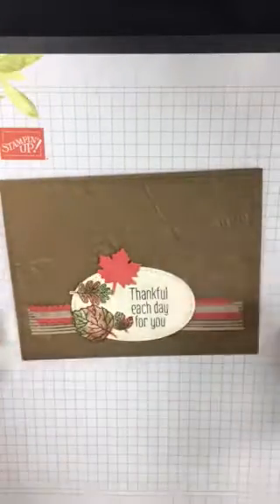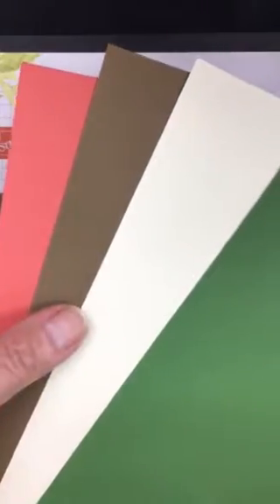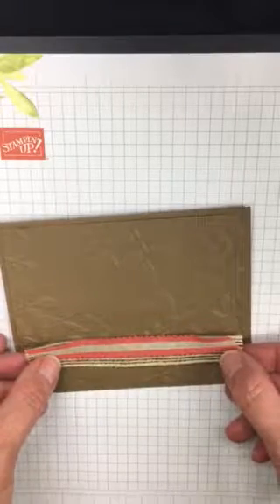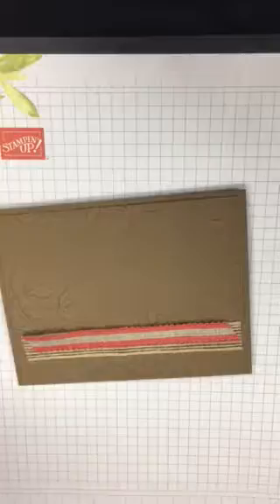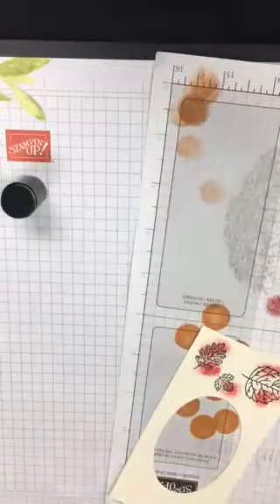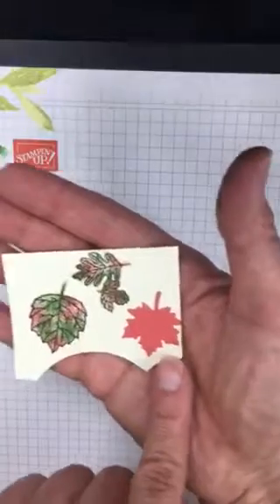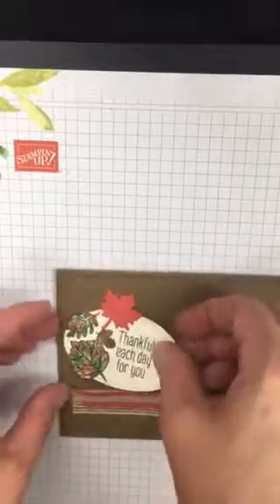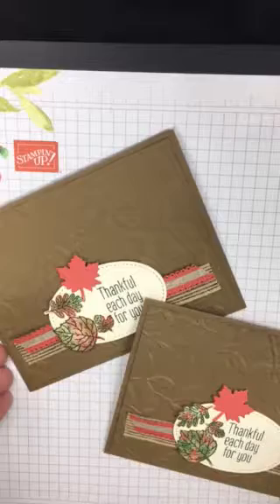Series: Monday Make It - Send It #9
Fall card today featuring a new Holiday Catalog stamp set.